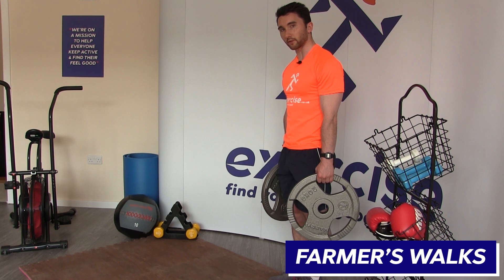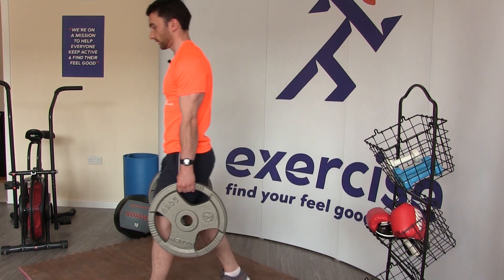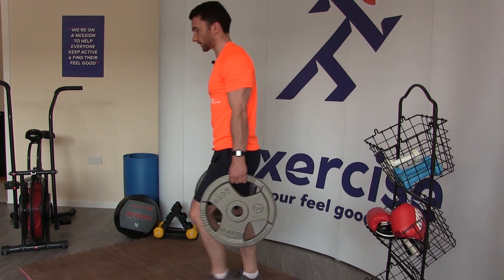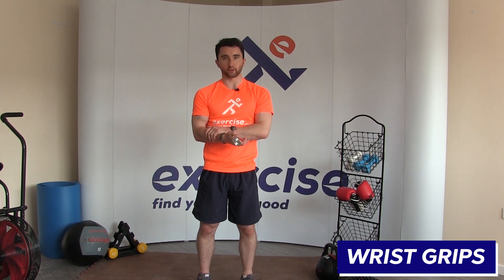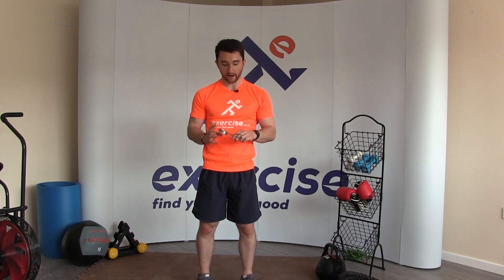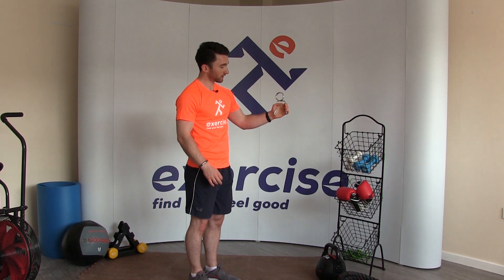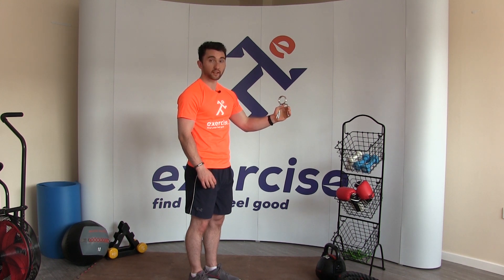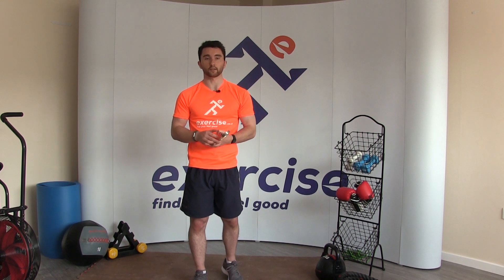The 5 Best Forearm Exercises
Try 5 of the best forearm exercises out there to help boost your overall strength, performance and technique in other exercises too. They're all easy to do and can be all the difference in your training.